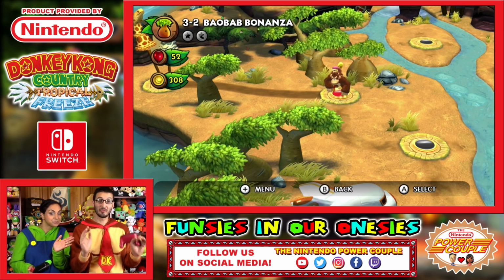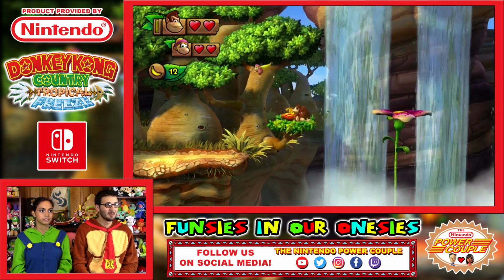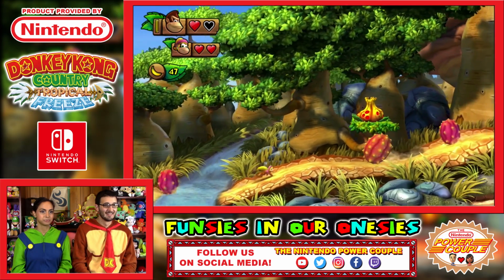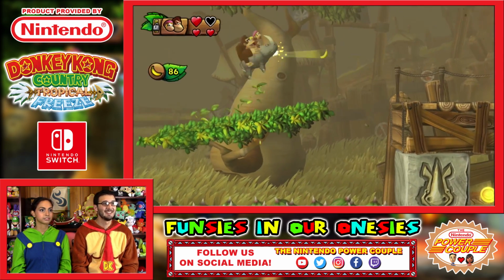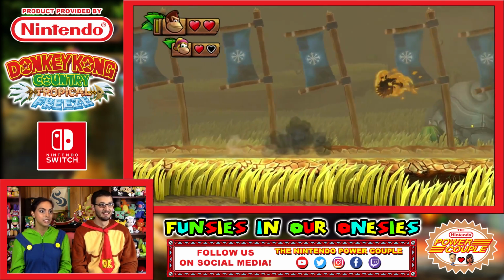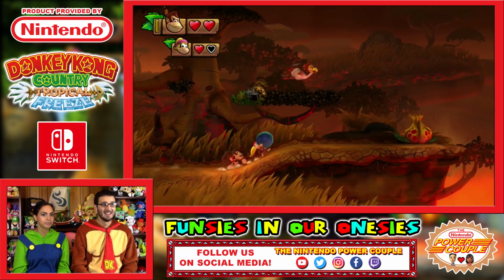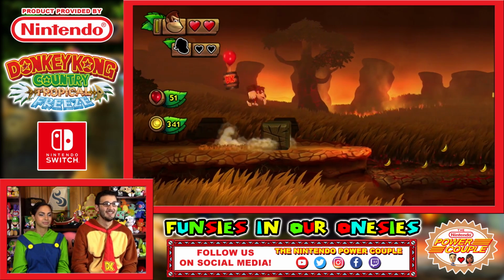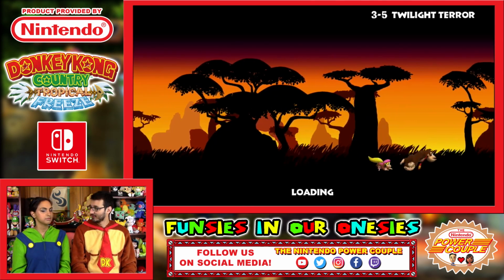DONKEY KONG COUNTRY TROPICAL FREEZE (Switch) Co-op Gameplay Let's Play [Funsies in Our Onesies]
Donkey Kong Country Tropical Freeze multiplayer co-op! Join us as we go absolutely bananas for DONKEY KONG COUNTRY TROPICAL FREEZE for the Nintendo Switch!

Hope you enjoy our family-friendly Let's Play (Funsies in Our Onesies)

PRODUCT PROVIDED BY NINTENDO (Thanks so much!)

Purchase Donkey Kong Tropical Freeze for the Nintendo Switch today

️Support Us In Making More Exciting Nintendo Videos️:
⭐️The best way to support us is by becoming a Patron! That way you earn awesome rewards as an official NPC Power Player and get closer to all the action!⭐️
🎮 Purchase All Your Nintendo Goodies from our Amazon Storefront

THANK YOU SO MUCH TO EVERYONE THAT SUPPORTS US! YOU ARE THE ONES THAT MAKE THIS ALL POSSIBLE!

- MAILING ADDRESS:
  The Nintendo Power Couple